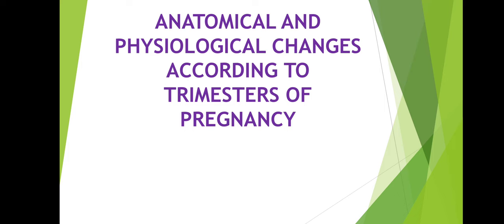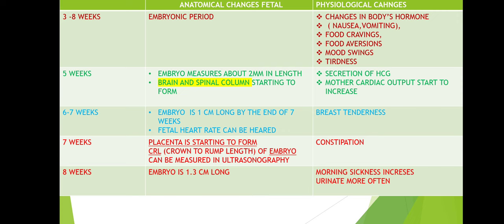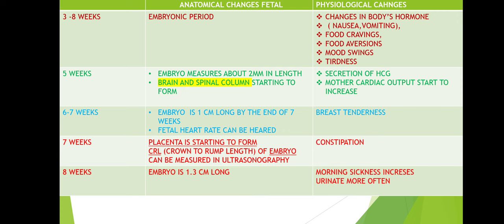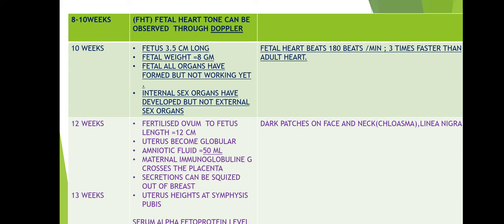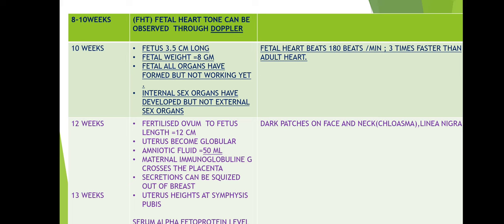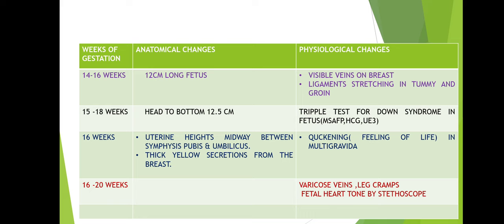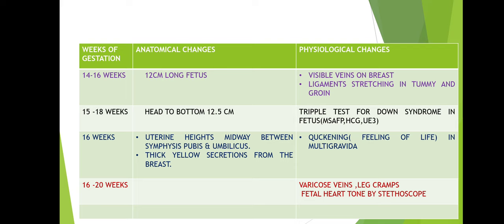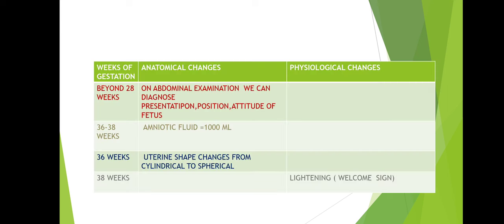ANATOMICAL AND PHYSIOLOGICAL CHANGES IN PREGNANCY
period _of_preganacy